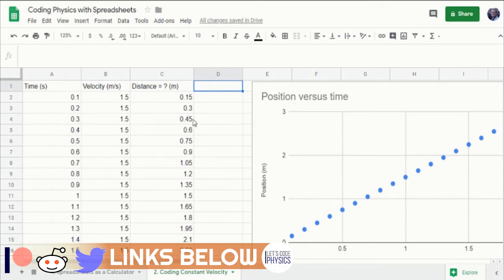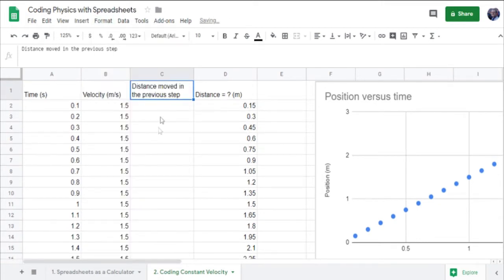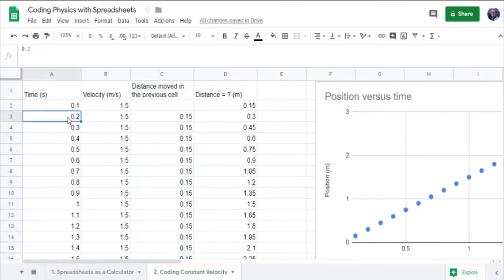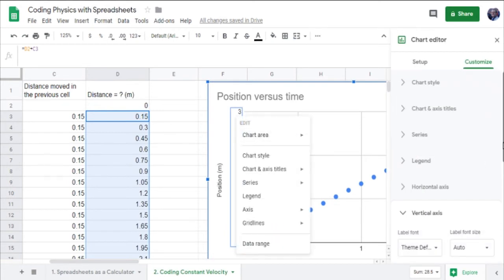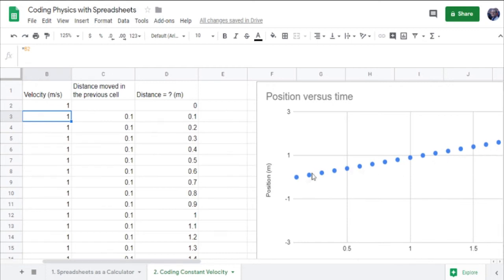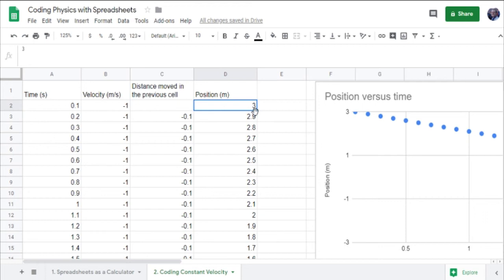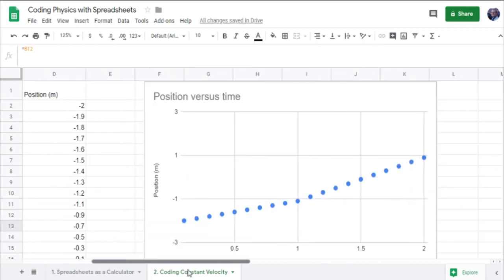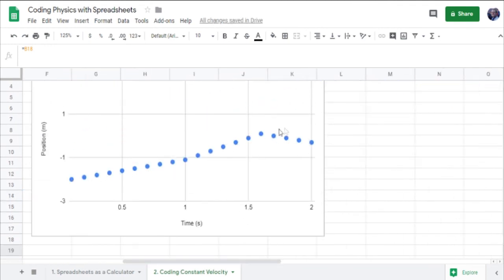Coding Constant Velocity with Spreadsheets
By repeating distance calculations in a spreadsheet, we can easily model constant-velocity motion.
Computers enable us to study physics more effectively, if we learn how to give them instructions. Giving a computer instructions is what we call "coding." In this series, we'll learn some basics of how to code using spreadsheets at a high-school-physics level.

Donkey Kong Country 2 OC ReMix by Mordi, Slaygon: "Woodland Intermission" [Forest Interlude] (3875),